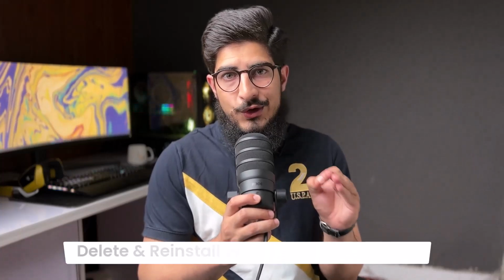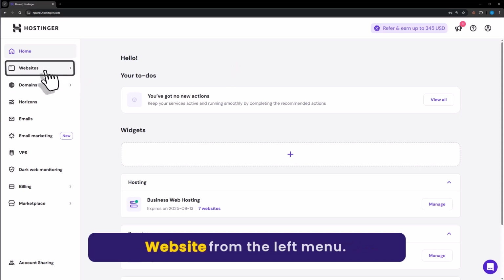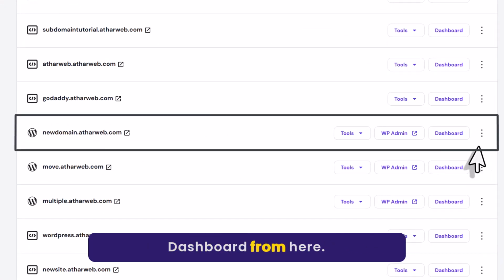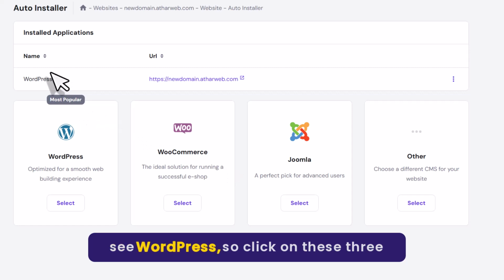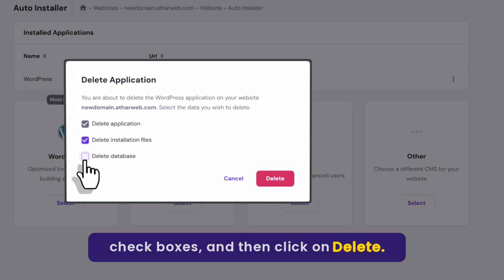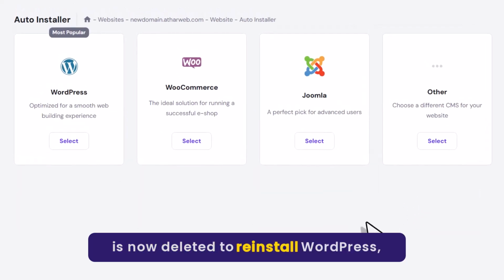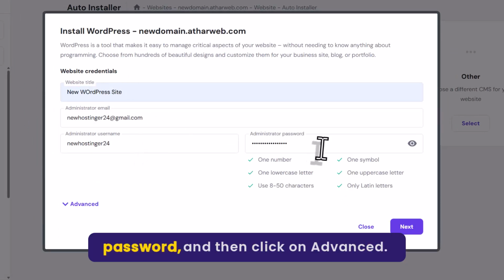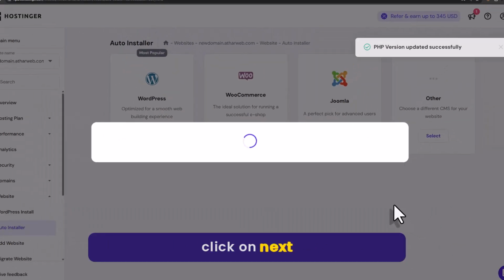How To Reinstall Wordpress Hostinger 2026 | Hostinger Delete Wordpress Site And Start Over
Learn how to reinstall WordPress in Hostinger in 2026. In this video I'll show you how to delete and reinstall WordPress in Hostinger step-by-step. If you want to reinstall WordPress Hostinger website or completely reset your installation, this hostinger reinstall wordpress tutorial is perfect for you.

In This Video Tutorial You’ll Learn:
1. How To Reinstall Wordpress Hostinger
2. How To Delete And Reinstall Wordpress In Hostinger

Follow the simple steps to  Delete And Reinstall Wordpress In Hostinger:

Step # 1: Delete And Reinstall Wordpress In Hostinger
Log in to Hostinger H Panel, go to Websites, then select the site you want to reinstall. From the Auto Installer, click the three-dot menu on WordPress and choose Delete, checking all boxes to confirm.

Step # 2: Reinstall WordPress on the Same Website
Select WordPress again in the Auto Installer, enter your site title, email, username, and password. Click Advanced, then Next, and finally Install to complete the reinstallation.

That’s it you have successfully Deleted And Reinstalled  Wordpress In Hostinger